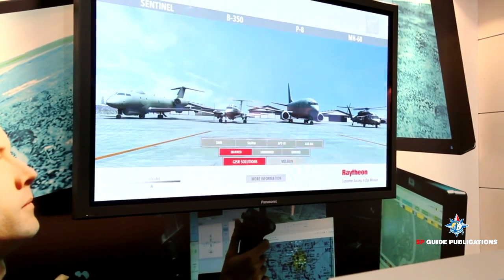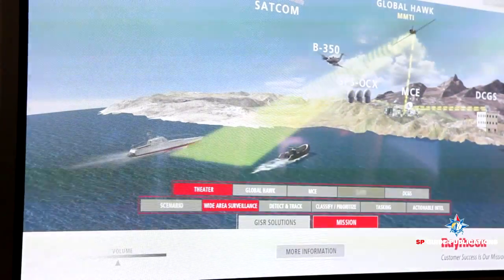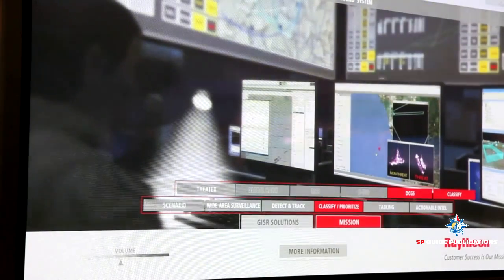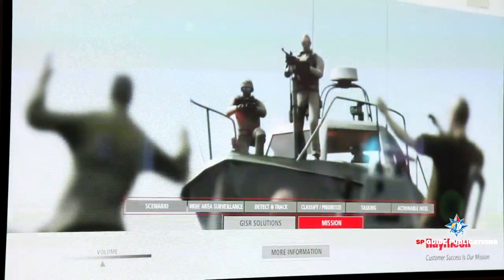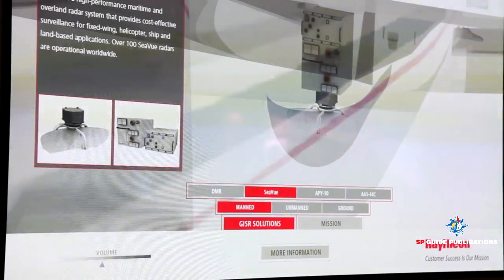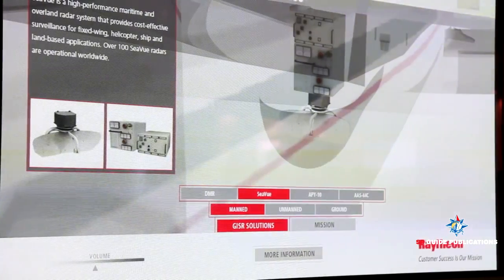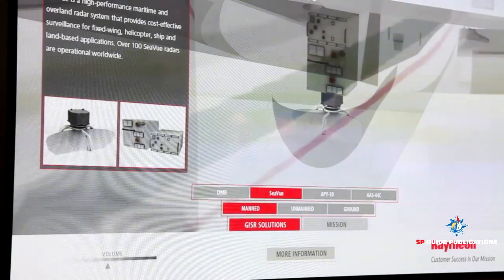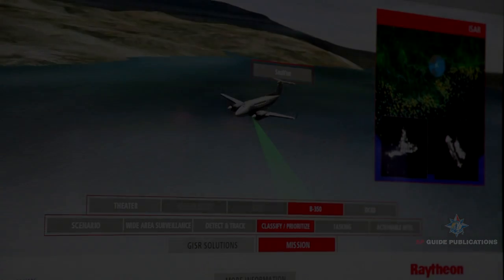Raytheon Global ISR Demonstration